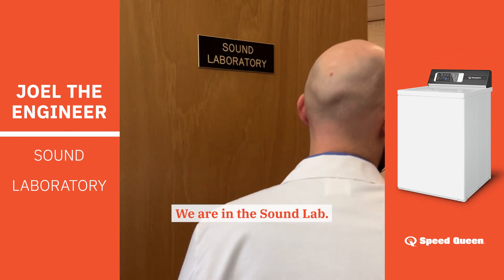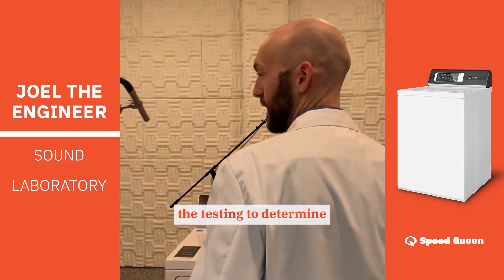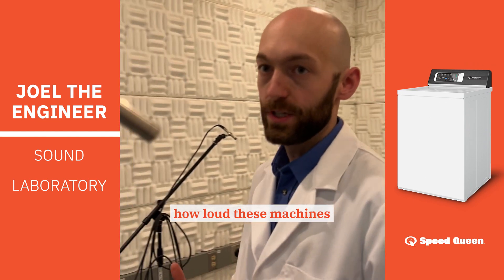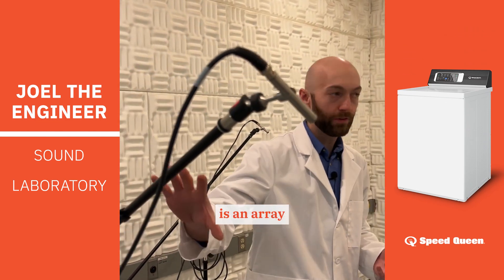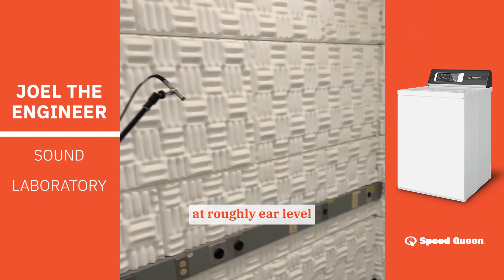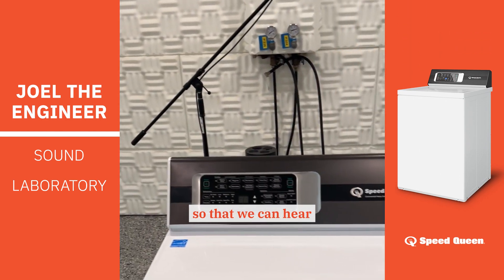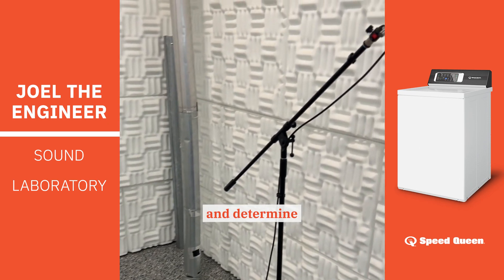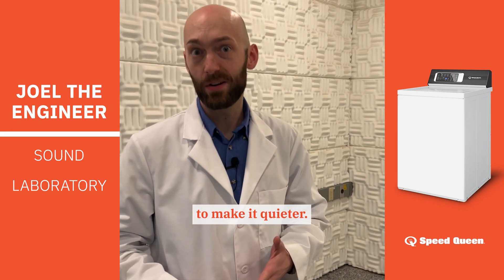Joel the Engineer in the Speed Queen® Sound Lab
Sleeping babies, nervous dogs, team calls from the home office – there are plenty of reasons we like a quiet atmosphere in the house. We get it…and make sure our machines oblige measuring in at only 43dB during agitation.